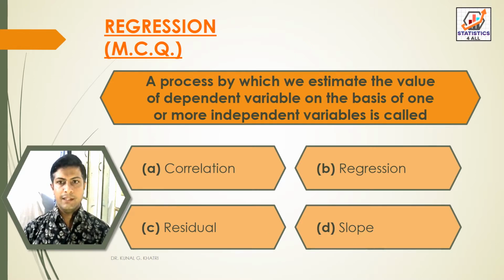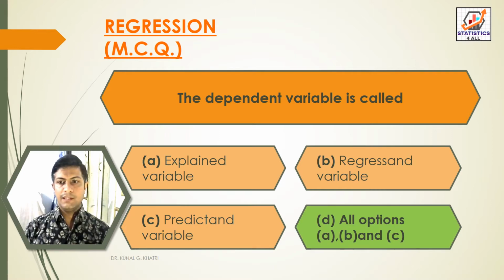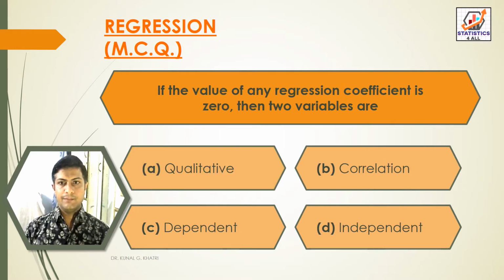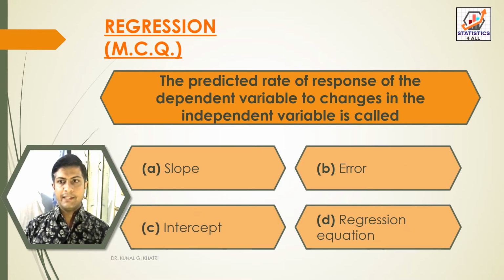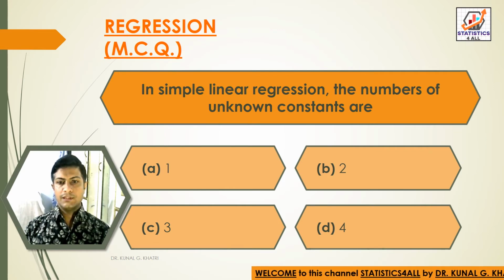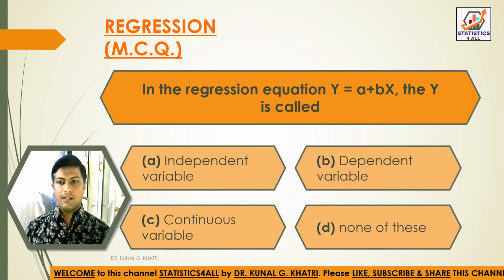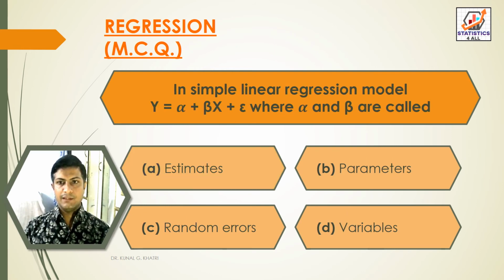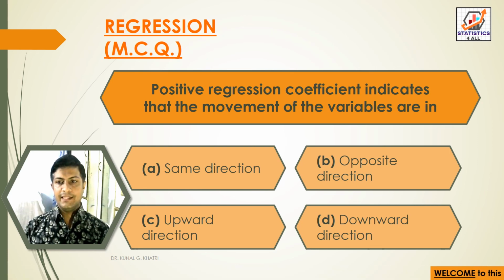REGRESSION MCQ PART-1 BY DR KUNAL KHATRI REGRESSION THEORY MCQ MULTIPLE CHOICE QUESTIONS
Here in this video you can know about REGRESSION MCQ PART-1